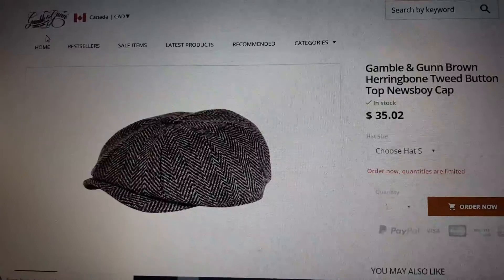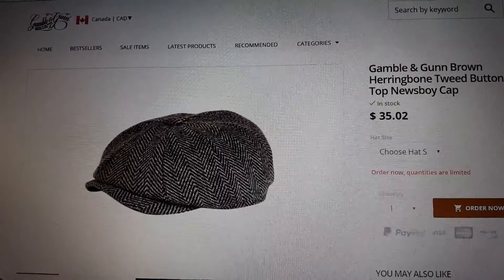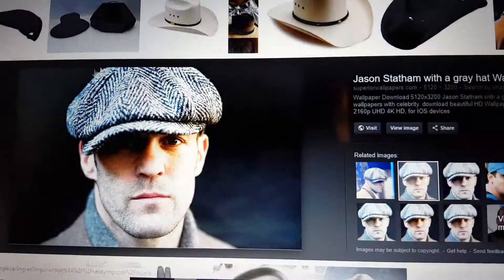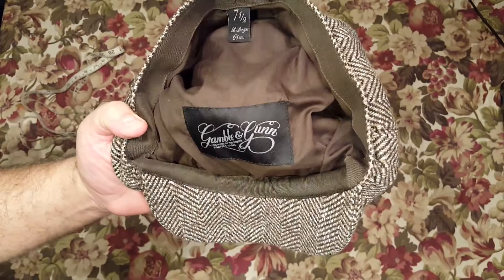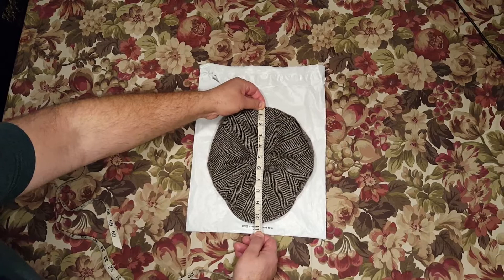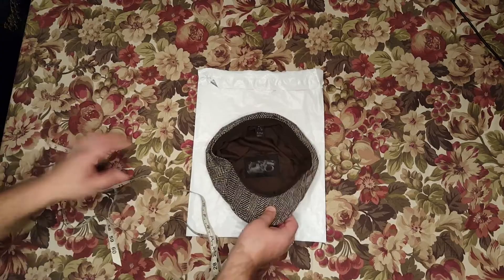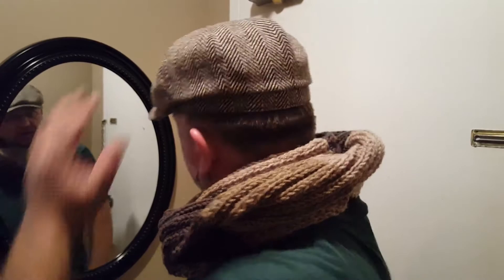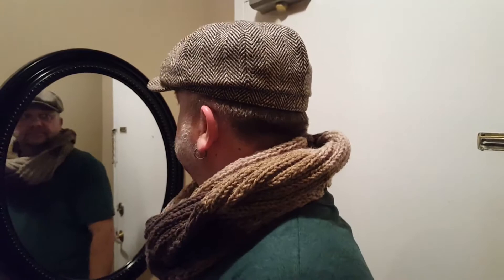Gamble & Gunn Brown Herringbone Tweed Button Top Newsboy Cap